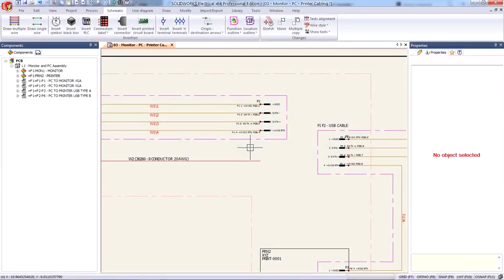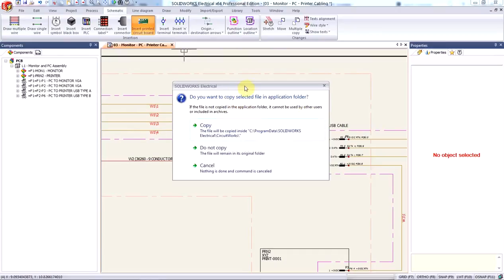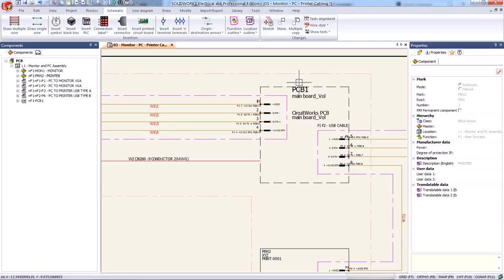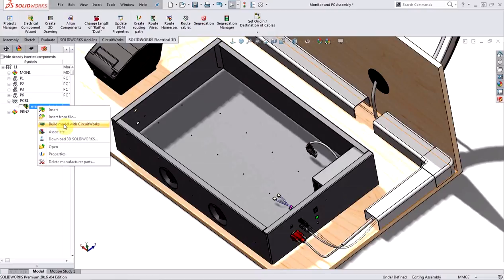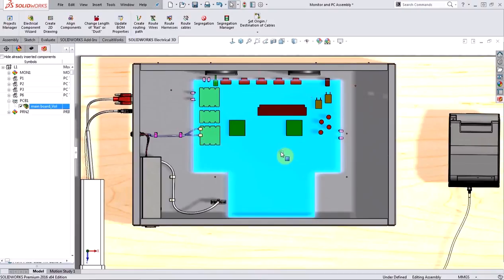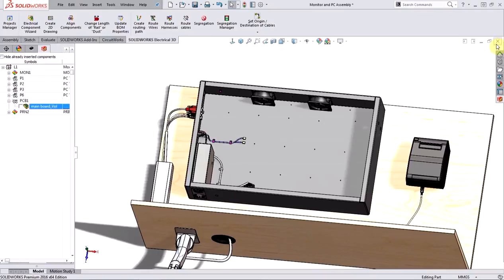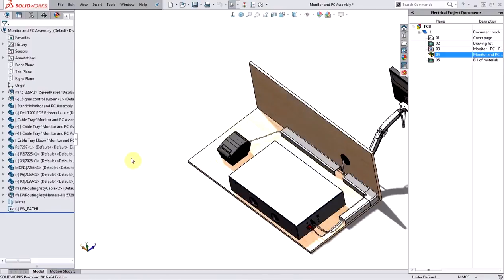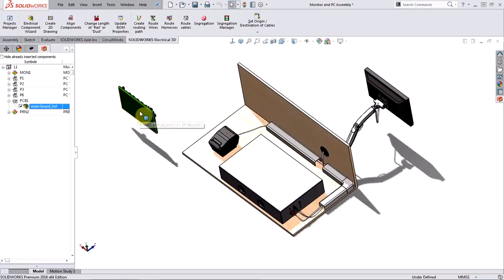SOLIDWORKS Electrical: Creating PCB from an Electronic Design File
This video will explore how to use your PCB electronic design file with SOLIDWORKS Electrical.

Presented by Saran Haldar